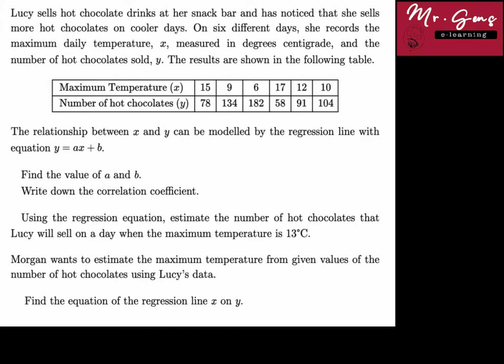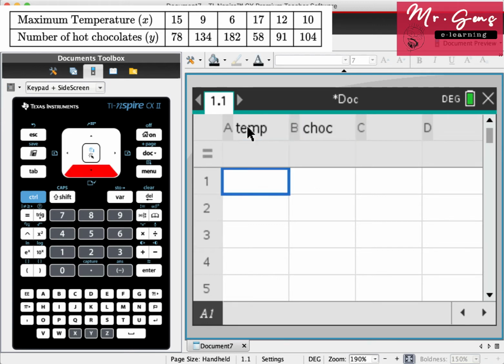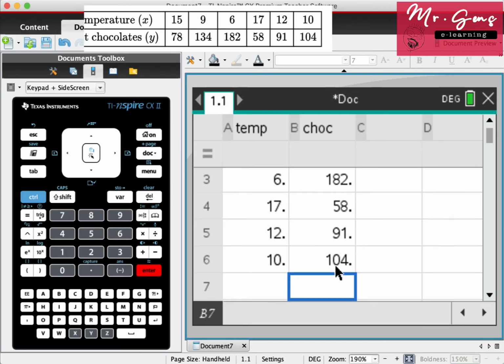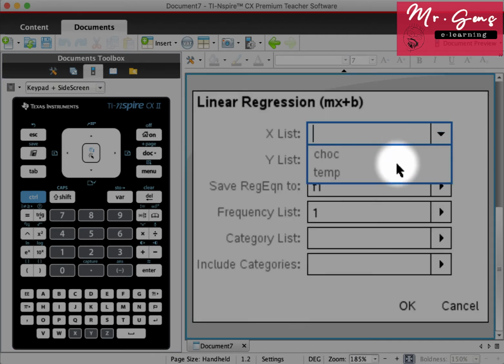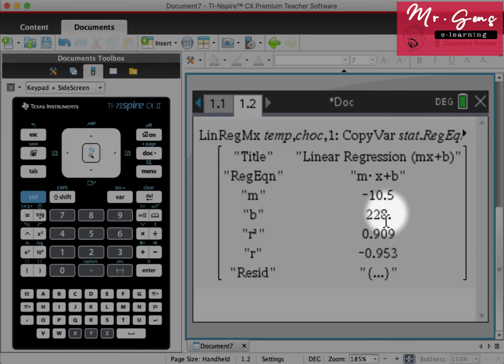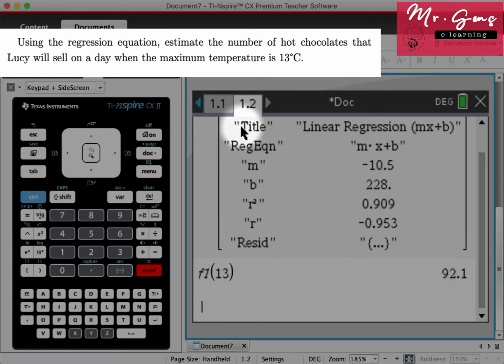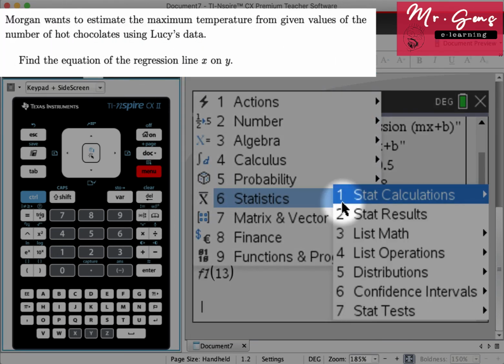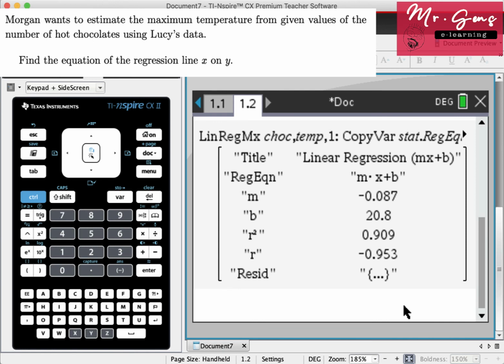Nspire Tutorial #17: Linear Regressions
A problem for linear Regressions, Best fit line, y on x & x on y